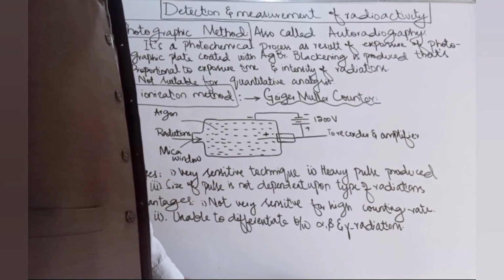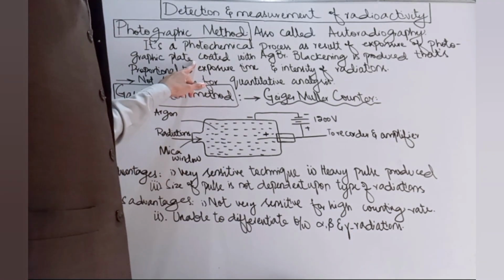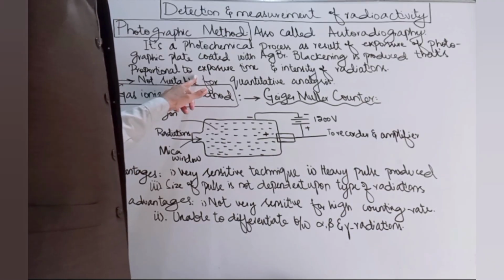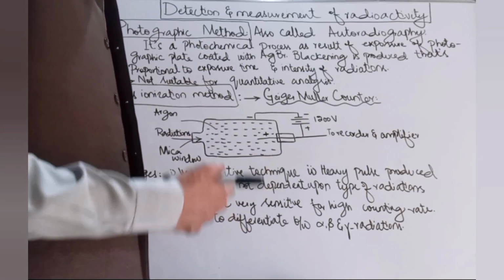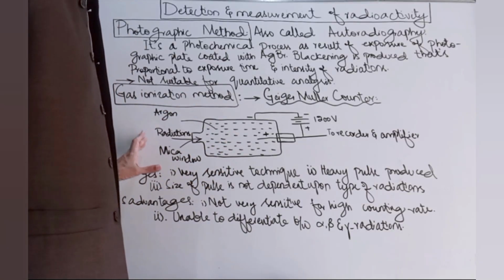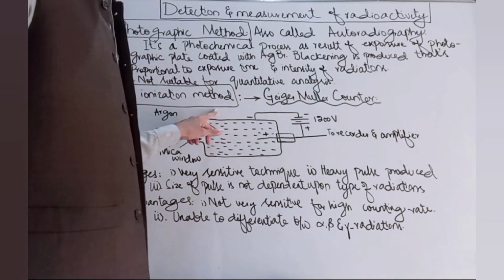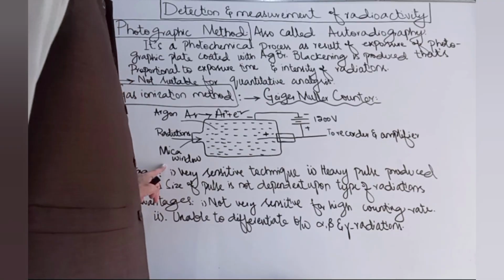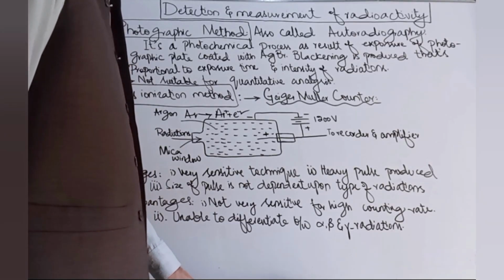Geiger muller counter | GM counter | radioactivity | nuclear chemistry | study with sir sheraz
Many methods are employed for the detection and measurement of radioactivity. One method is the photographic method also called autoradiography. The other is Geiger Muller Counter which is based upon gas ionization method of detection. It consists of argon gas filled hollow chamber which is linked with potential source. When radiation enter the chamber, they cause ionization and resulting ions Start moving under the influence of electric field. It produces pulses of current in circuit.